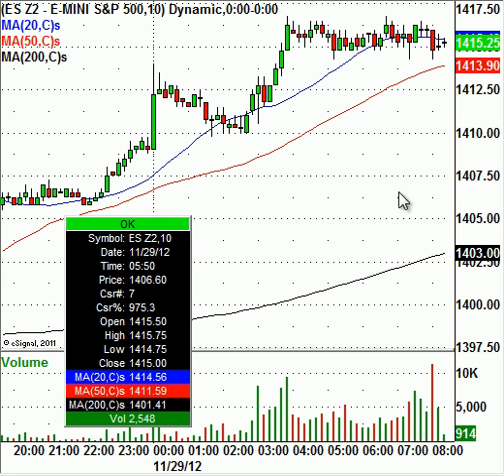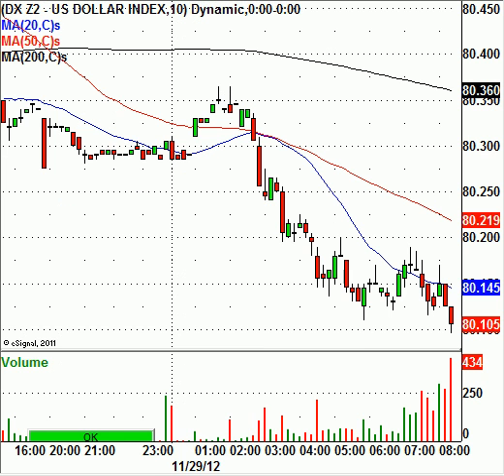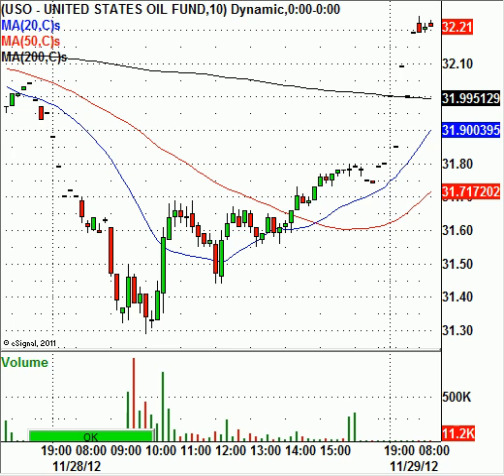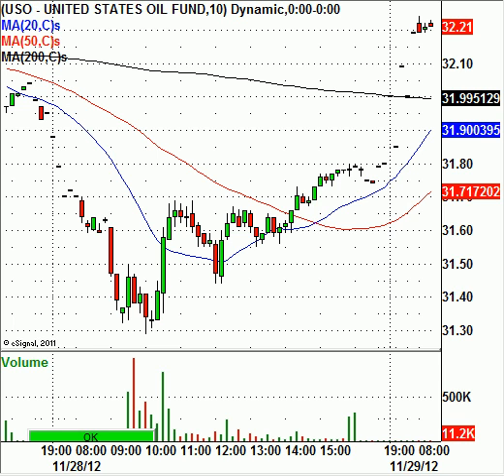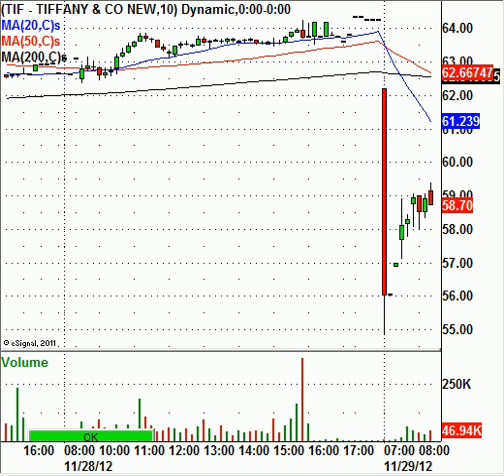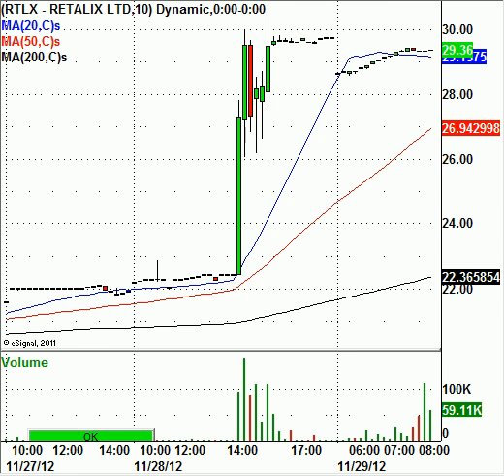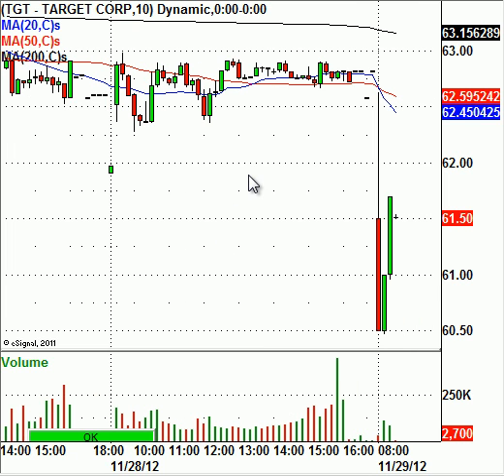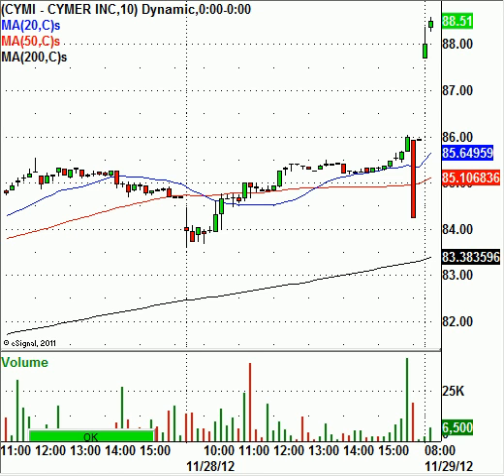When The Greenback Slumps The Markets Jump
This morning, the S&P 500 Index e-mini futures (ES-Z2) are trading higher by 7.50 points to $1414.50 per contract. Once again, the catalyst for the rise in stocks is the falling U.S. Dollar Index. The U.S. Dollar is declining on speculation that the Federal Reserve (U.S. central bank) will buy more U.S. treasuries after the end of the year. As all of you know by now, when the U.S. Dollar drops the stock markets pop and vice versa. All traders should and must keep a close eye on the U.S. Dollar Index chart at all times.